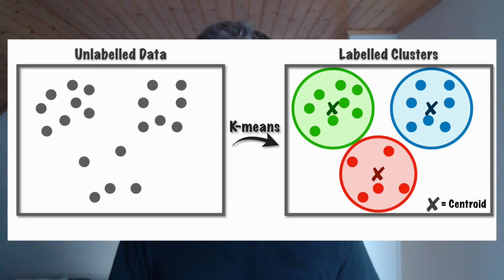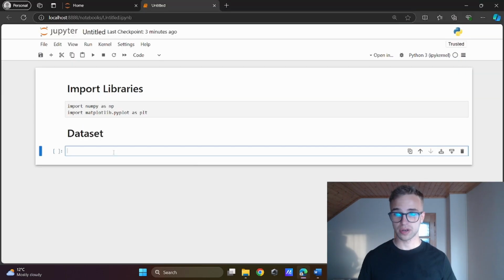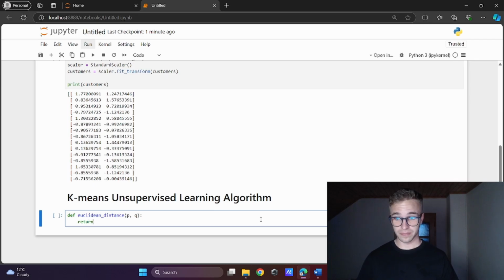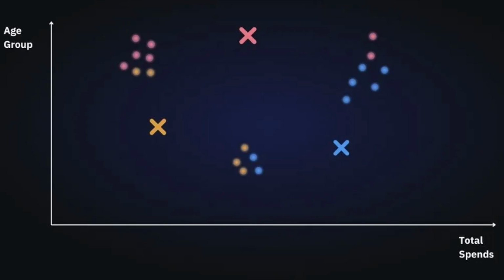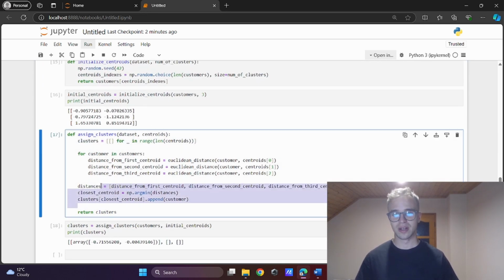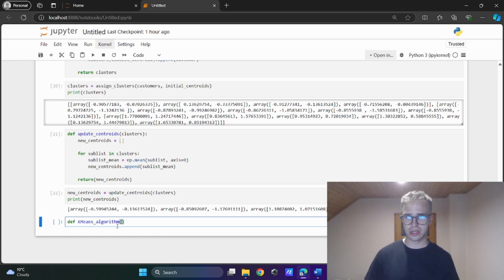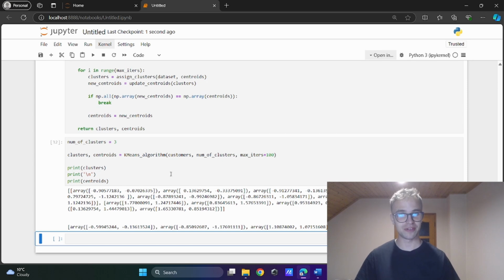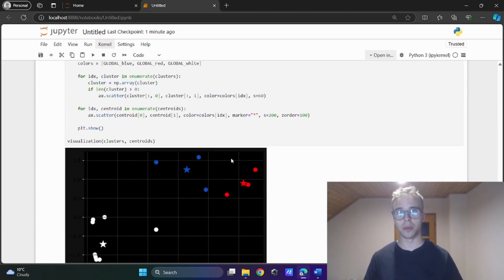AI for Beginners 😎 Unsupervised Learning Clustering (Full Practical Guide)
🌟 Welcome to AI for Beginners – your ultimate guide to mastering Supervised Learning Regression with hands-on practice, easy-to-follow steps, and plenty of real-world examples! 📊🤖✨

⭐️ Timestamps ⭐️
00:00 - Trailer
00:12 - Intro
00:53 - Demo of this episode
02:31 - What is Clustering
02:52 - Setup
04:07 - Code/Showing dataset
04:32 - Importing Libraries
05:59 - Why do we use Feature scaling
07:39 - Feature scaling code
09:22 - K-Means Algorithm
31:09 - Visualization of result
35:30 - Outro

Let’s dive in and unlock the power of data together! 🚀📈💡